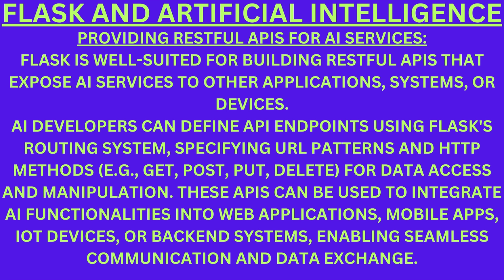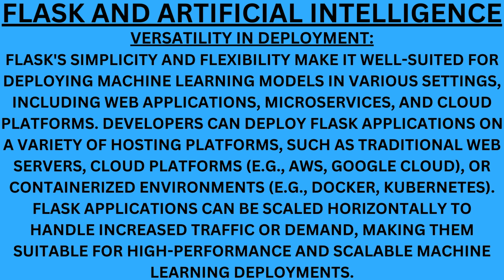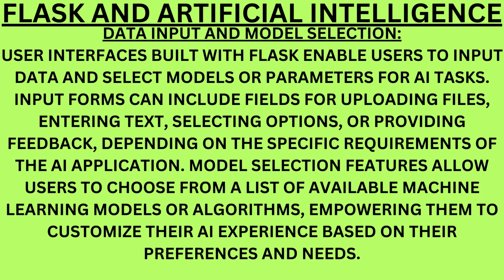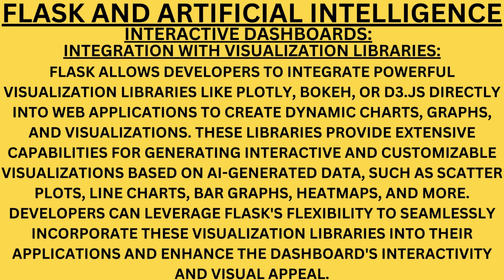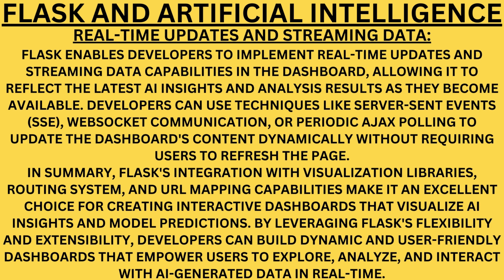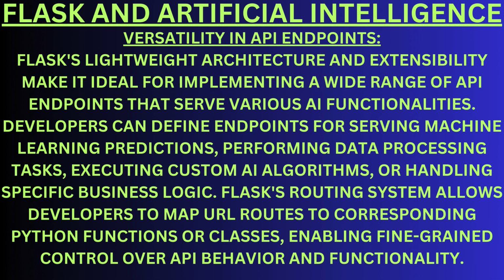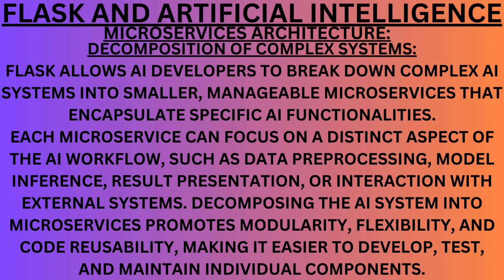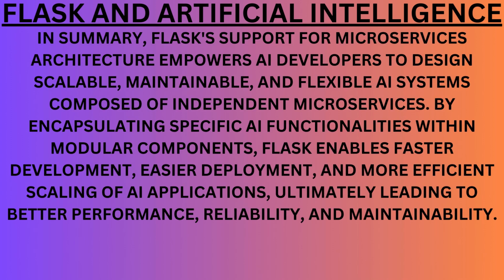Flask and Artificial Intelligence| Web Applications with Flask| Flask complete theory for beginners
Unlock the potential of your Flask web applications by integrating cutting-edge AI capabilities. In this video, we delve into the seamless integration of AI technologies into Flask projects, empowering your web apps with intelligent features. From natural language processing to computer vision and beyond, discover how to leverage AI to enhance user experience and functionality. Join us as we explore the intersection of Flask and AI, paving the way for next-generation web solutions.

At ARAATECH , we believe that everyone should have access to the fascinating world of artificial intelligence, regardless of their technical background. Our mission is to demystify complex artificial intelligence concepts and break down intricate jargon into easy-to-understand explanations. Whether you're a student, a curious enthusiast, or a professional from a non-IT background, our channel is tailored just for you!

Your Search
flask and ai
OpenAI flask
flask ai app
ai chatbot using flask
machine learning and flask
flask Api project
flask
flask tutorial
flask python
flask api
flask login
flask web app
flask application python